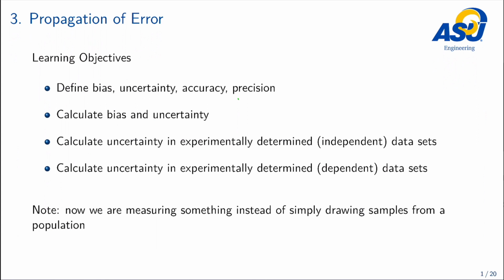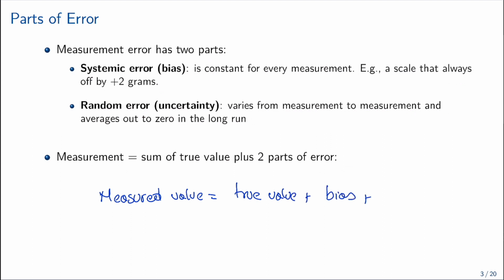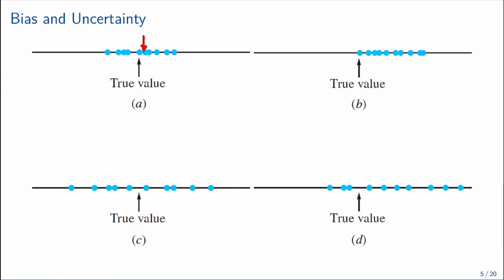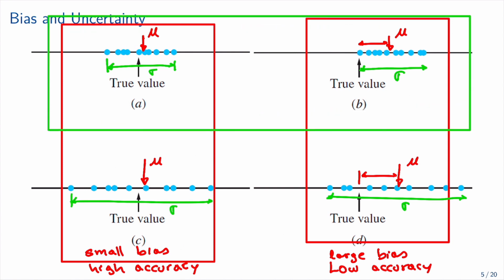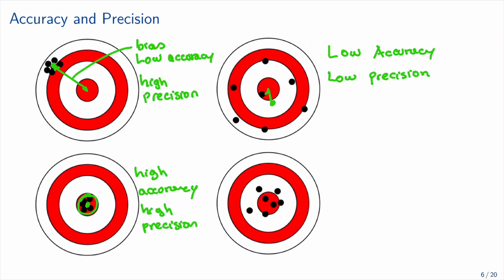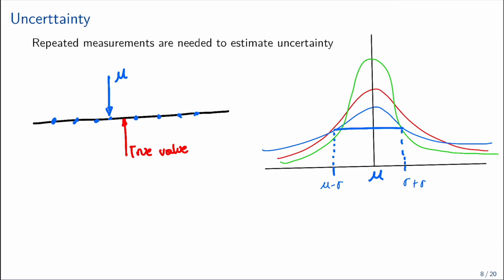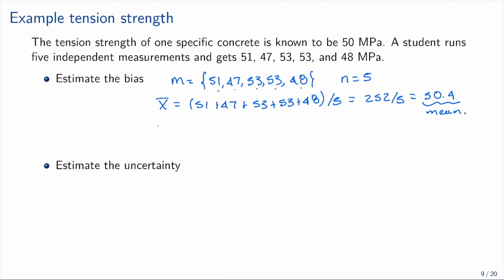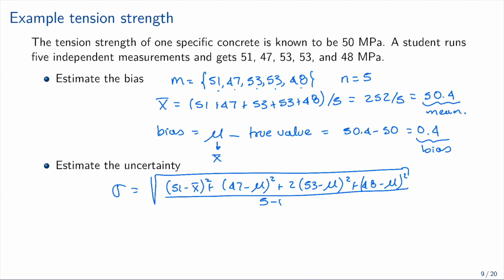3 1 Propagation of Error